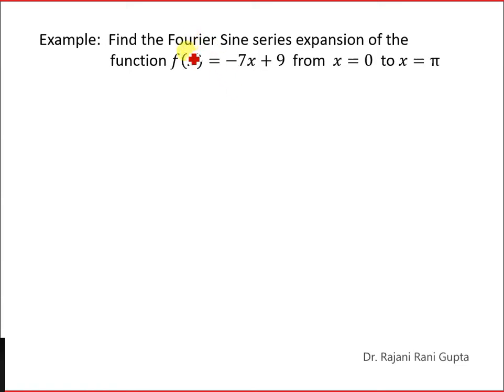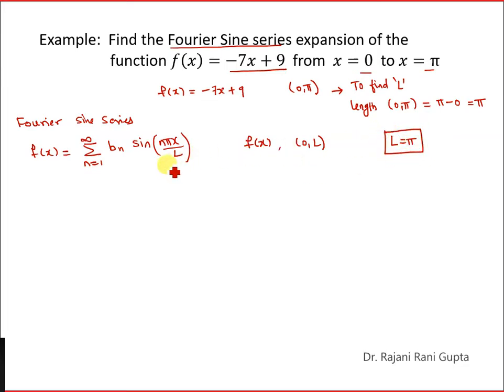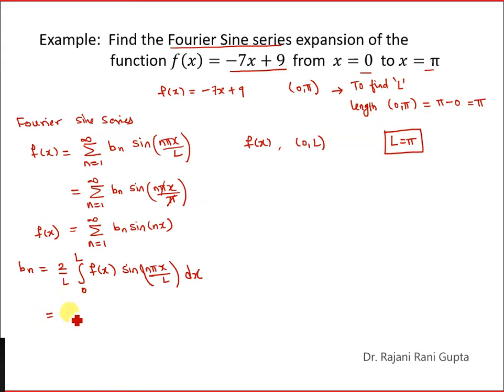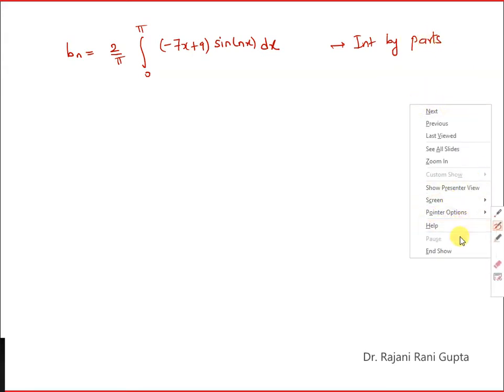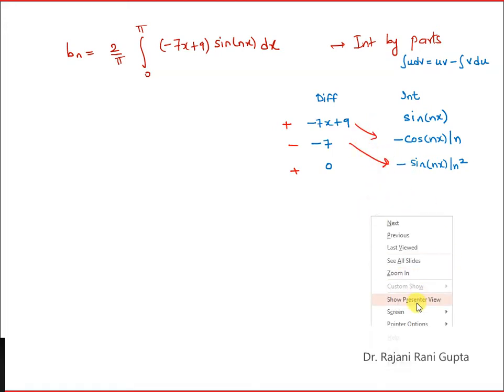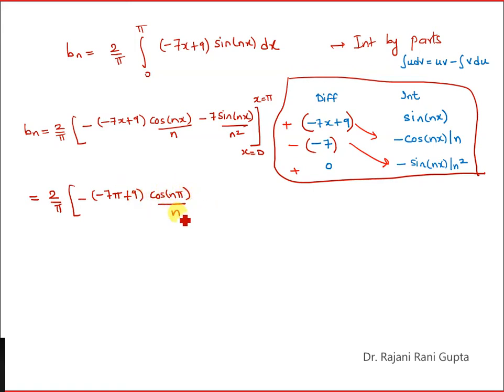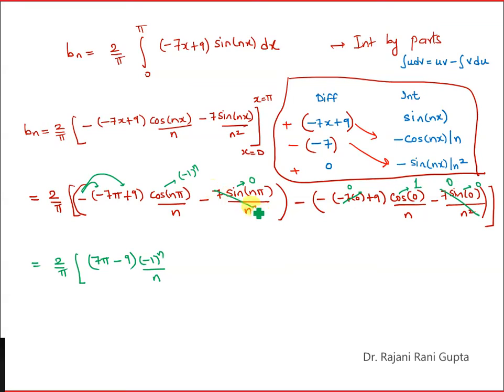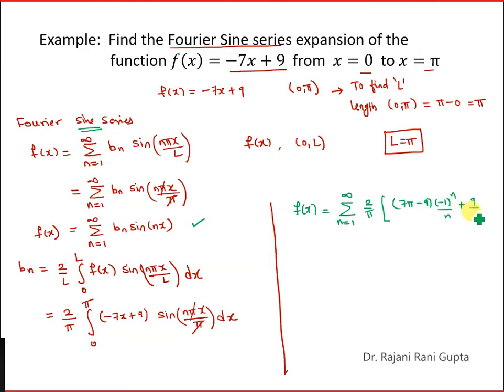Fourier Sine series Solved example 2